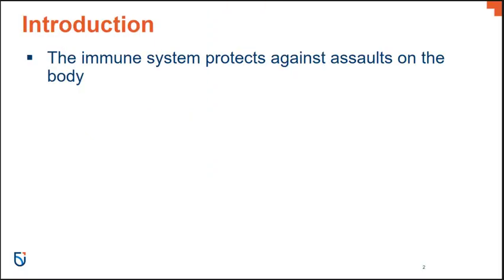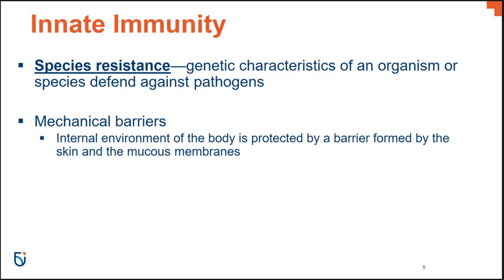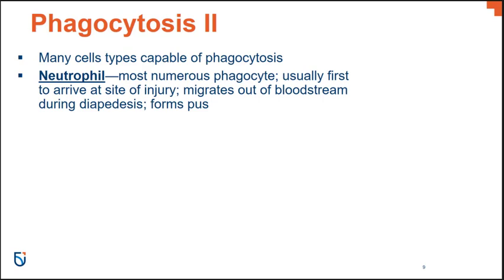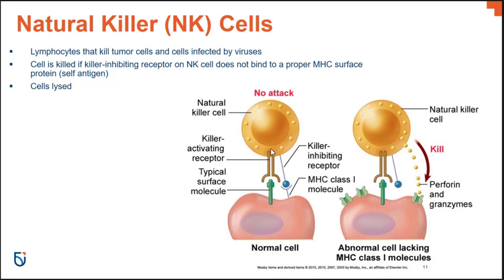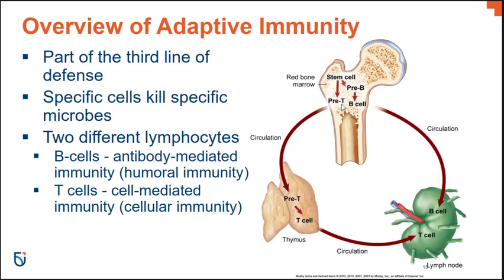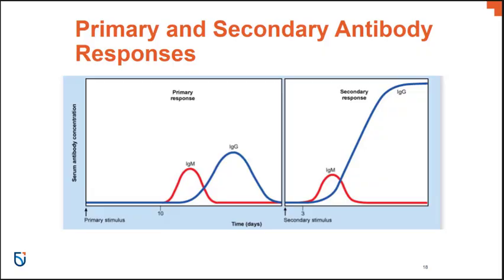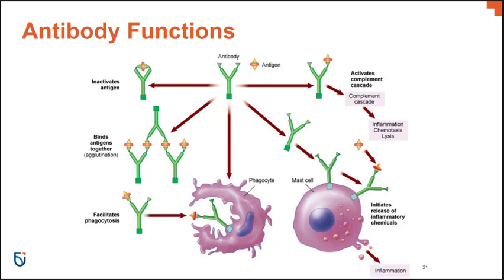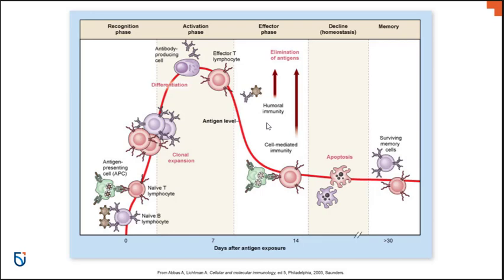Immune System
HLSC 1201- Anatomy & Physiology ll